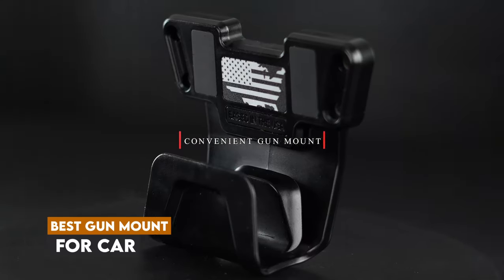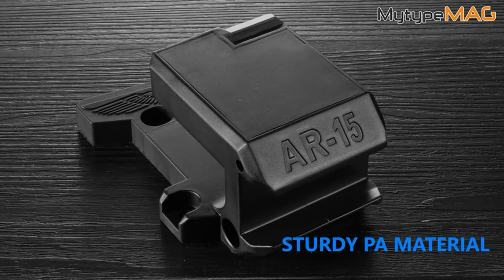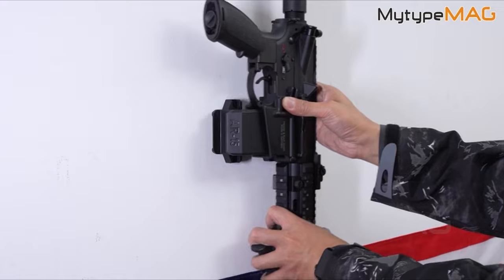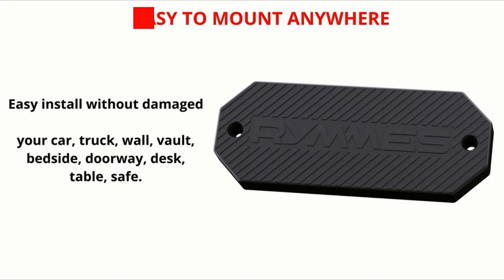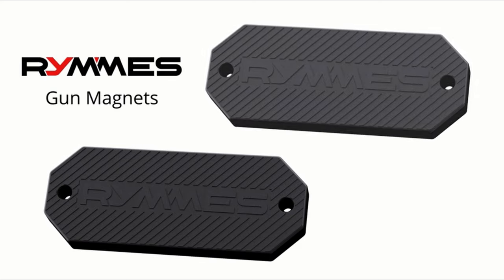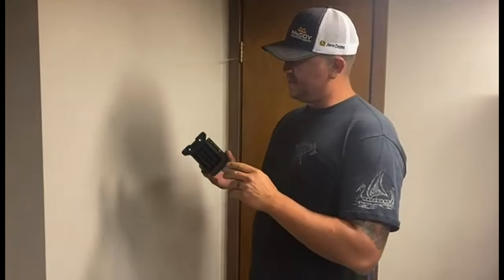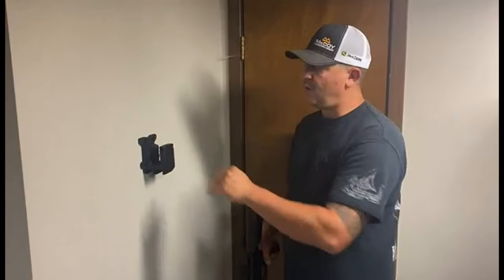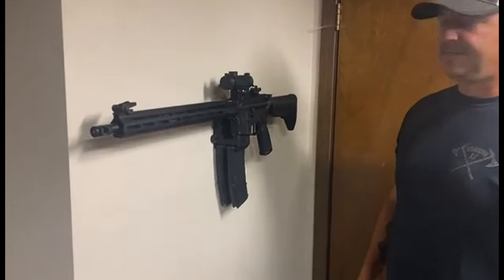Top 6 Best Gun Mount For Car 2024! 🔥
Today I am going to talk about the Best Gun Mount For Car 2024 You Should Buy.

Links: 🔥